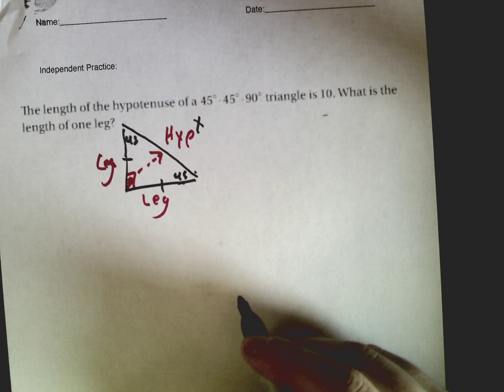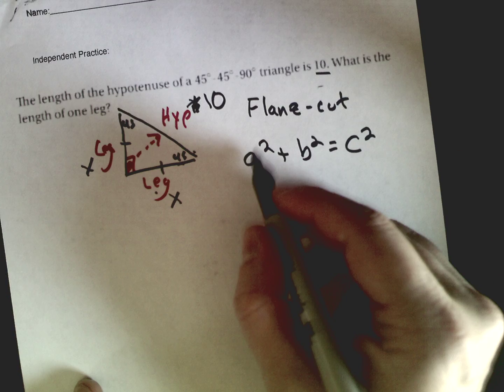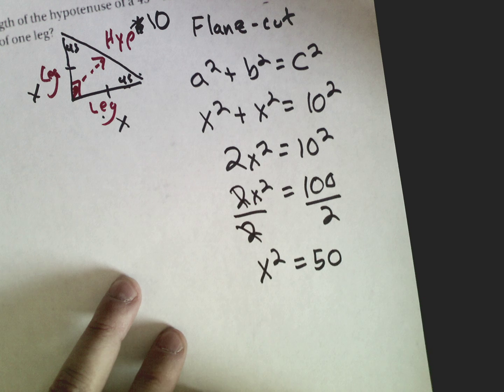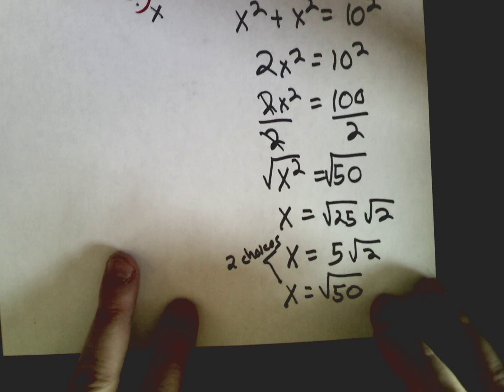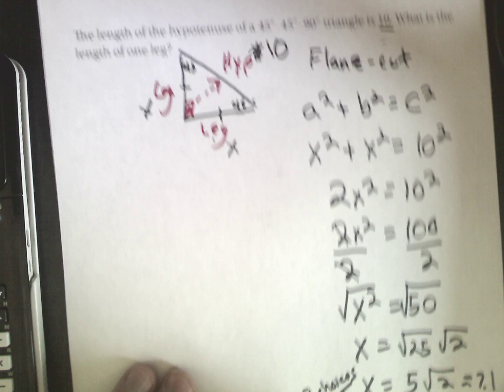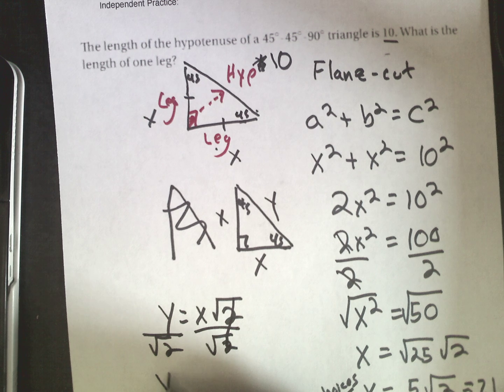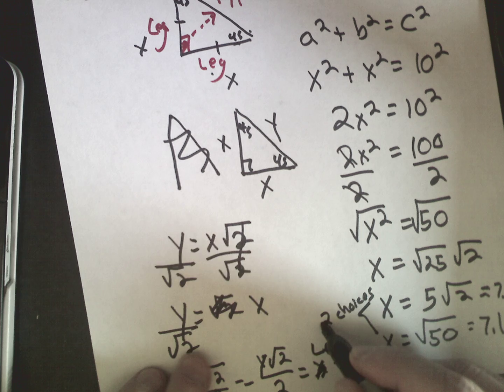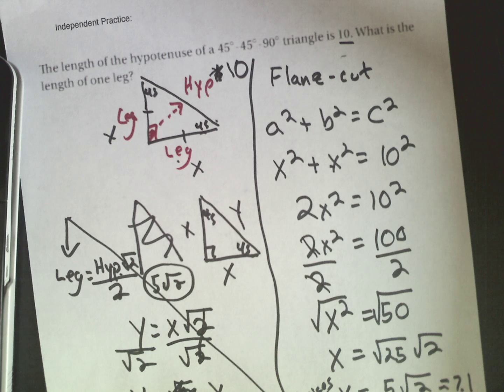Special Right Triangles Pt1 Independent